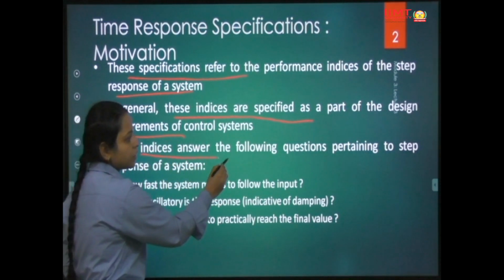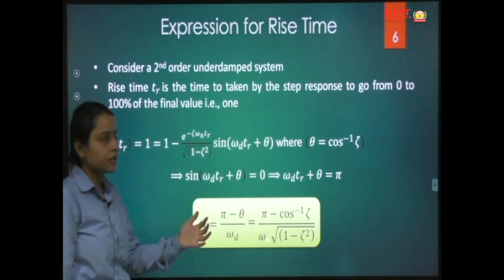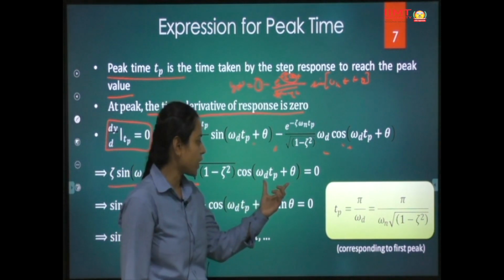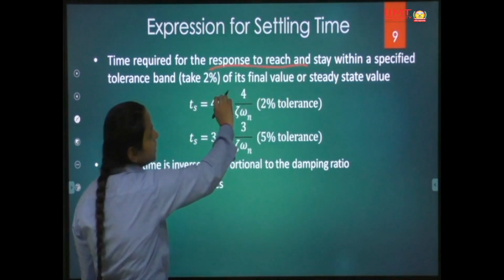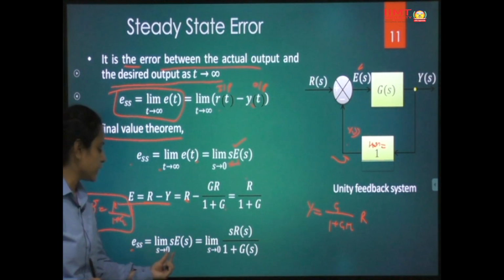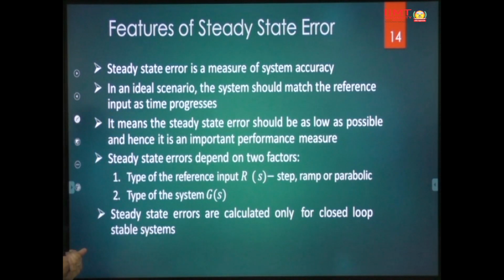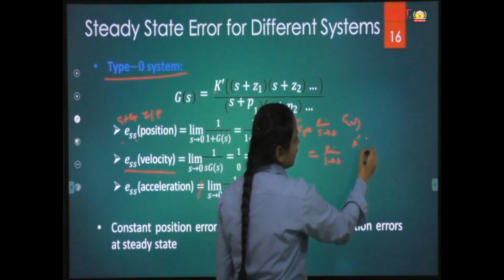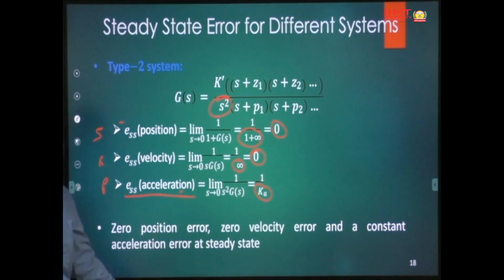Shivani Garg | Control System |Time Response Specifications Lecture-7 | EE | e- Content